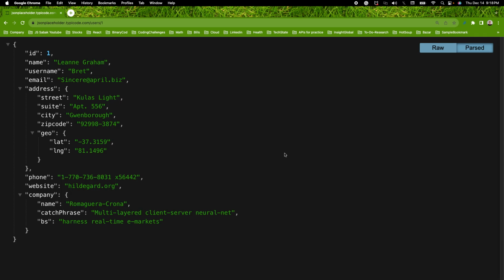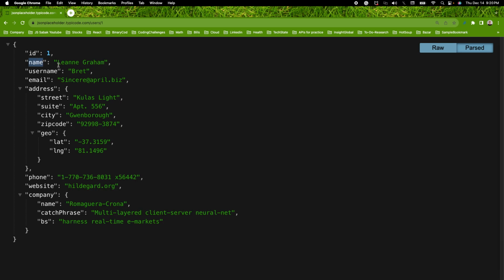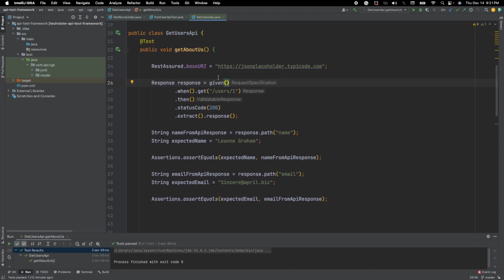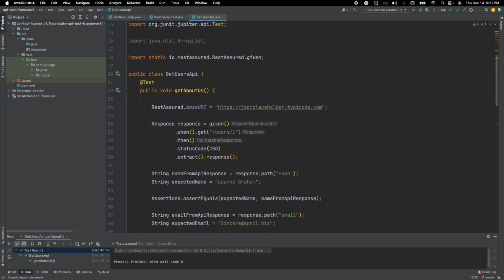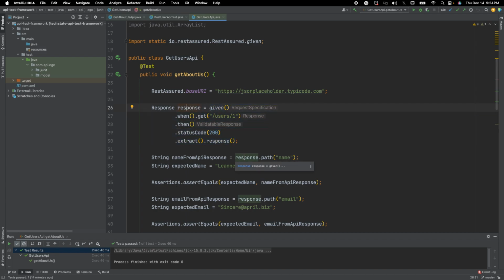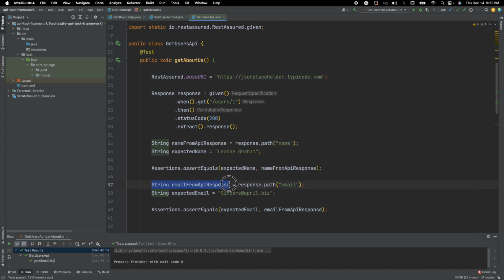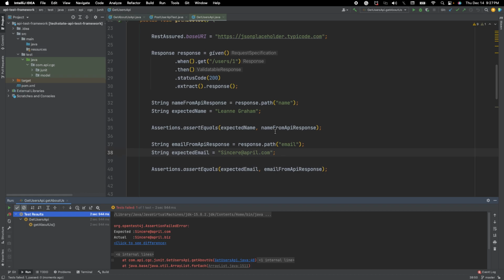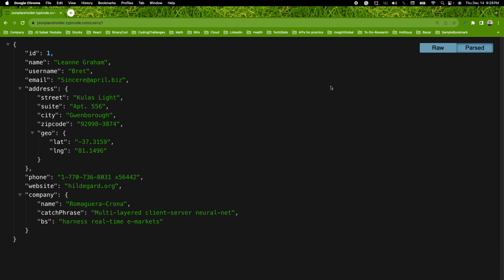TechState - API testing using RestAssured library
Simple GET request using RestAssured library to validate and assert response body properties